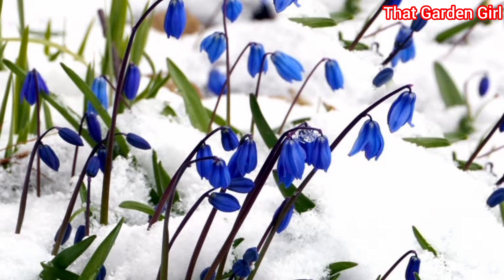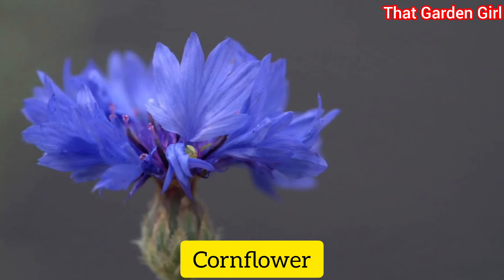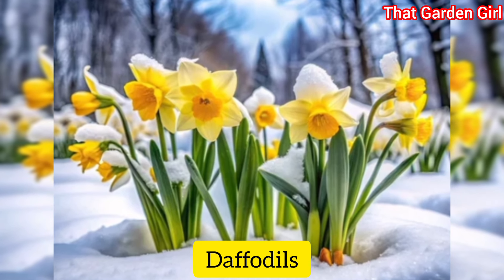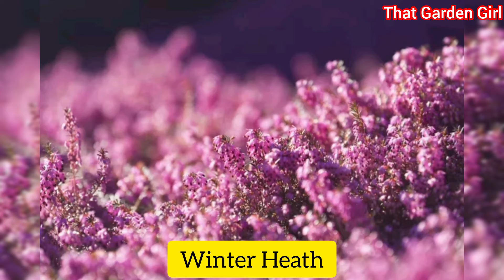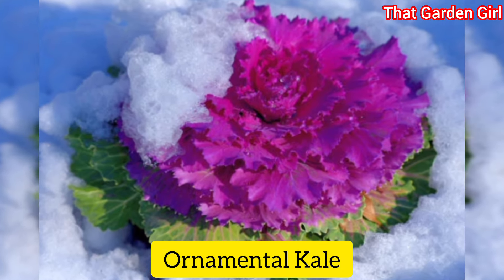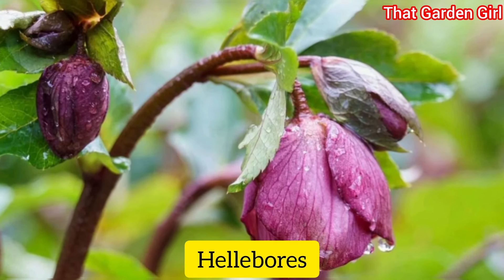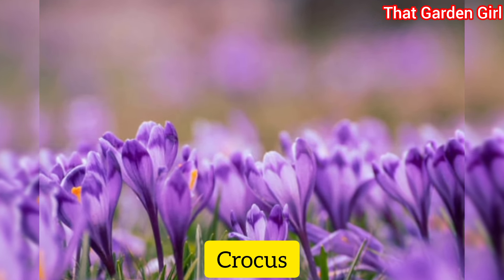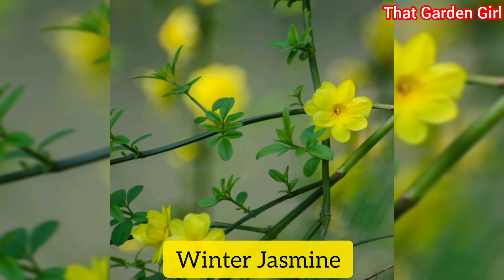25 Best WINTER Flowering Plants | Flowering Plants that grow in Snow | Rare Flowers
can you grow flowers in a greenhouse in the winter
10 winter flowers
10 winter flowers name
winter flower tom 1
1800 flowers winter park reviews
winter blooming flowers zone 10
top 10 flowers in winter season in india
top 10 winter flowers
bellagio flowers winter 2023
winter moments with flowers 2023
winter flower tom 2
what flowers bloom in winter
wylde flowers winter year 2 quests
popular winter flowers
what are winter flowers
2 with flowers
2 winter street franklin ma
winter flowers zone 8b
3 winter colors
3 winter months
3 season flowers
4 winters of spring
4 winters in tennessee
4 season flowers
winter sowing flowers zone 5
5 winter flowers name
winter blooming flowers zone 5
5 winter flowers in india
7b winter flowers
winter sowing flowers zone 7
winter annual flowers zone 7
7 winters
winter flowers 8b
late winter flower 8 crossword
winter sowing flowers zone 8
winter annual flowers zone 8
fall winter flowers zone 8
winter blooming flowers zone 8b
do flowers bloom in winter
1 800 flowers.winter park
9b winter flowers
flowers that bloom in winter snow
best winter flowers for zone 9
9 flowers